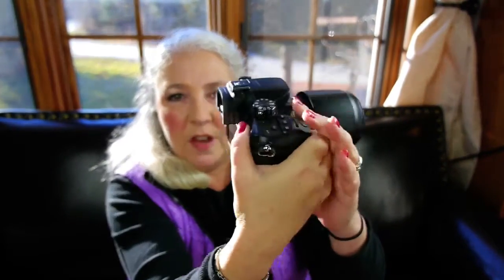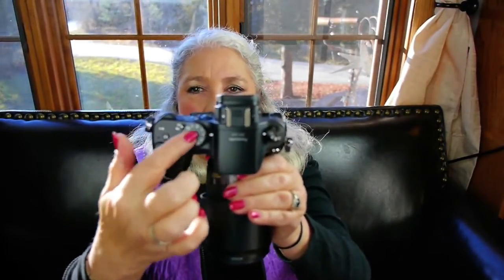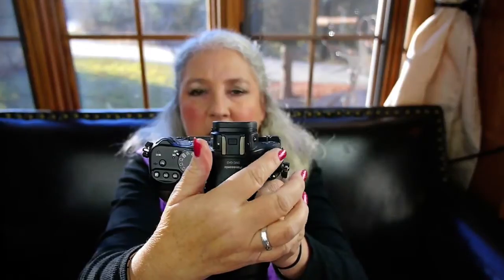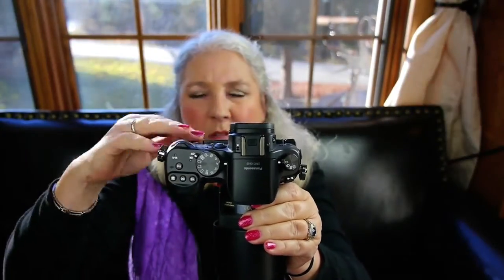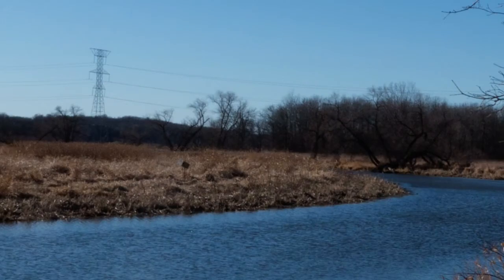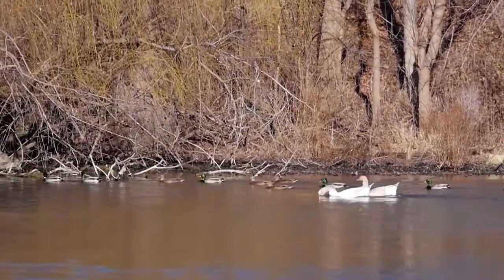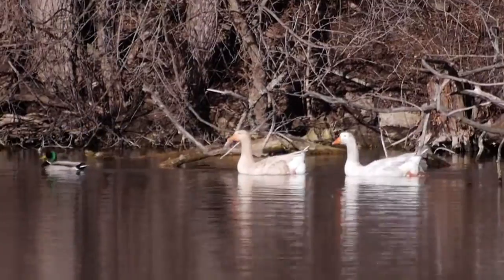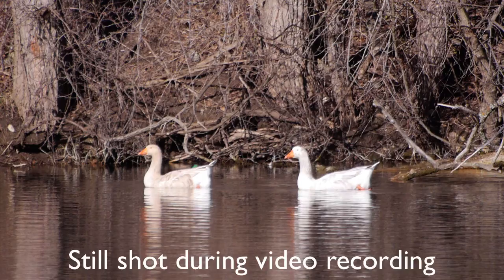FIrst Day New Camera?! Lumix GH3 Day 1